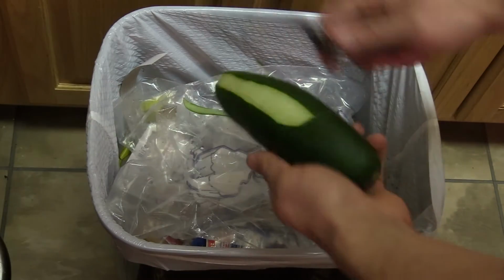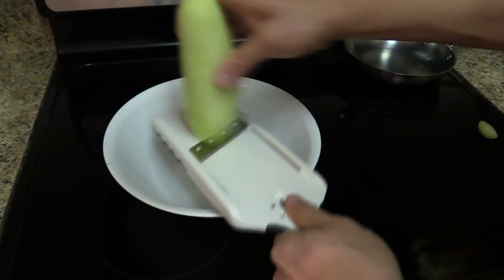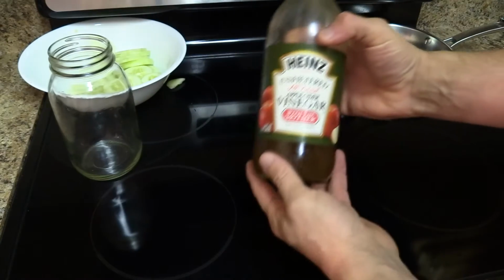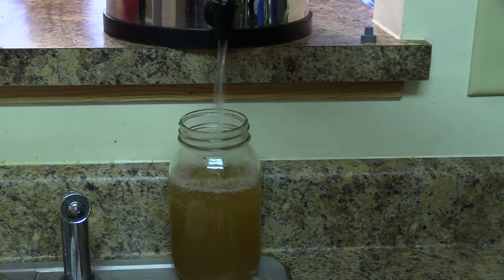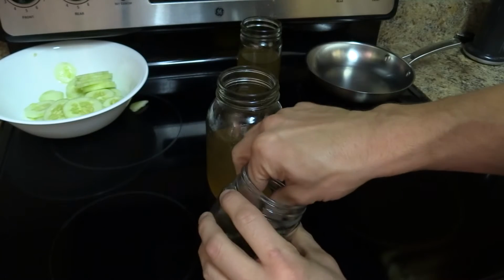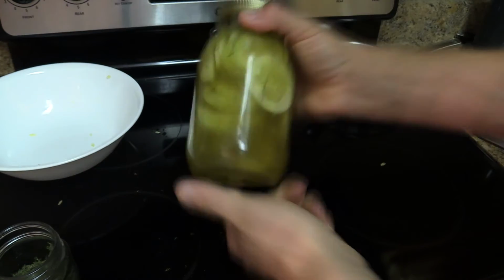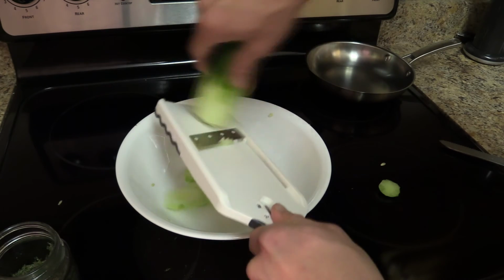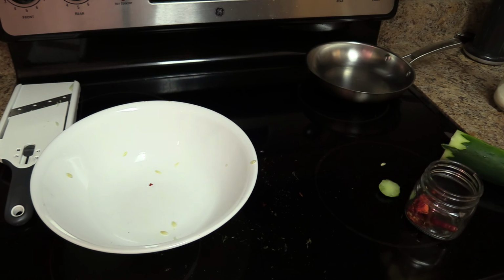Making Apple Cider Vinegar Pickles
Making Pickles:  Easy way to make amazing pickles!
Outdoor enthusiast, Ken Hicks of discusses how he makes pickles.

IF the cucumber is NOT organic, pile the skin of the cucumber.
WARNING: Hand held slicers are sharp.
Using a hand held slicer set to desired thickness begin slicing!
Using a mason jar, place sliced cucumbers in mason jar.
NOTE: You can experiment with Apple Cider Vinegar and water ratio for a taste of your desire.
Pour a 50/50 ratio of Apple Cider Vinegar and water into mason jar ensuring cucumbers are submerged.
NOTE: Experiment with different seasonings to for a taste of your desire. (e.i., hot, sour, salty)
IF you would like to add dill, add dill.
NOTE: Best to use unbleached sea salt.  It's not white but more of a light brownish color.
IF a pinch of sea salt is desired, add a pinch of sea salt.